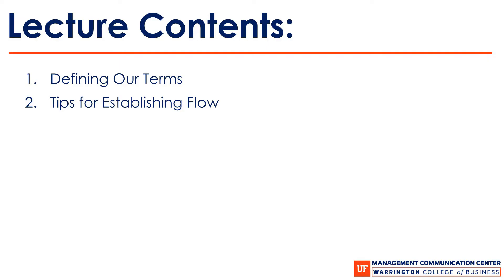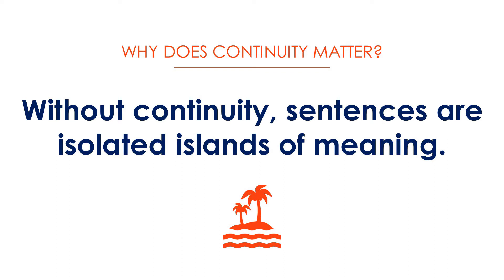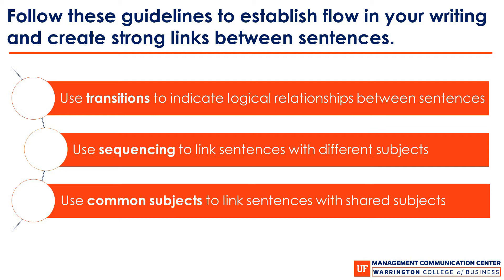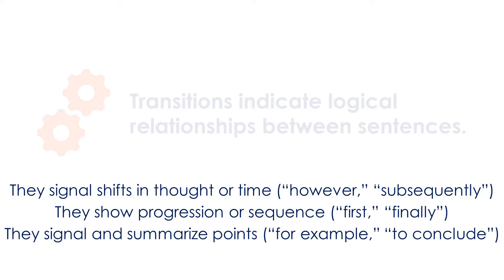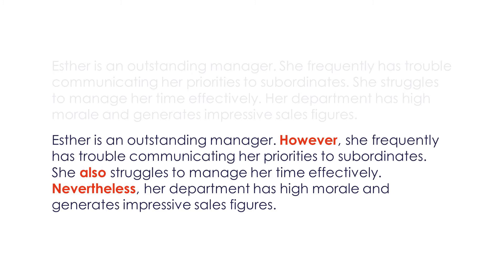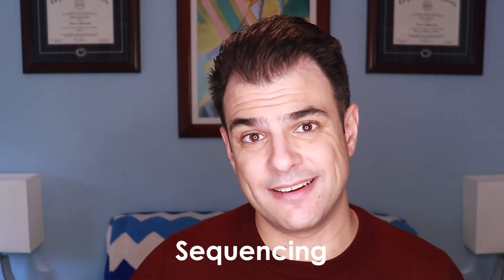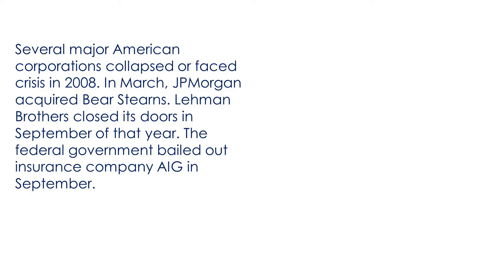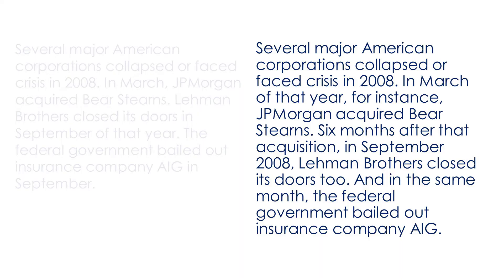Continuity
Video lecture for GEB3213 at the University of Florida.